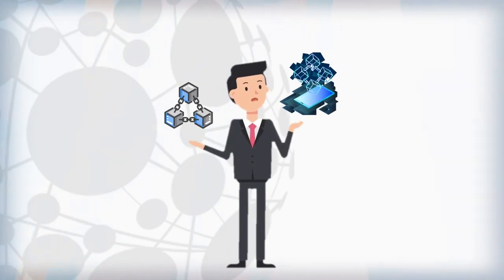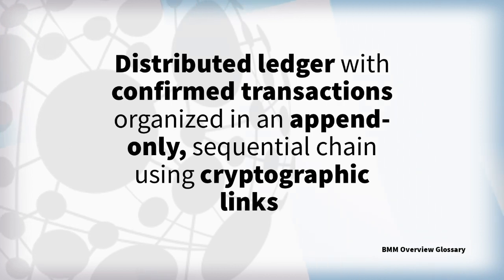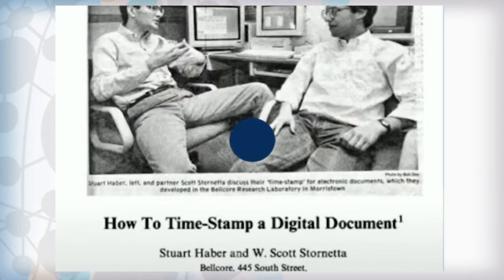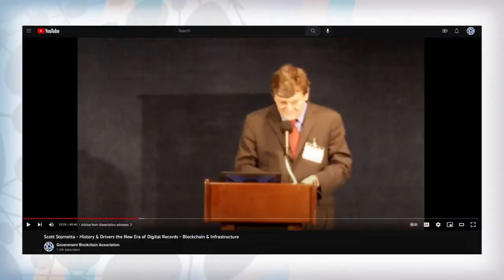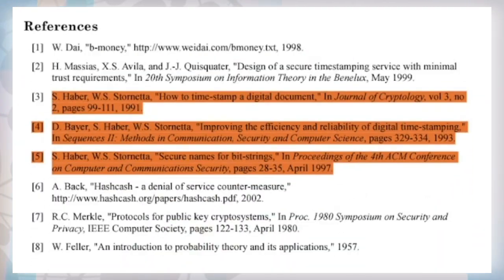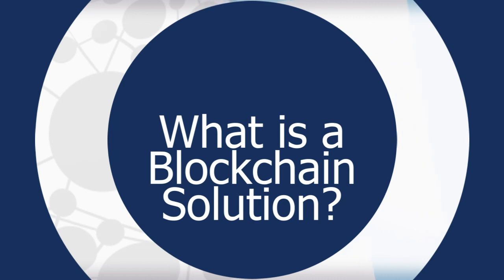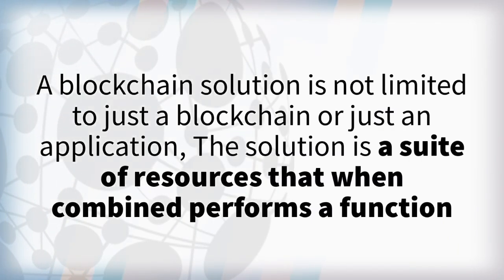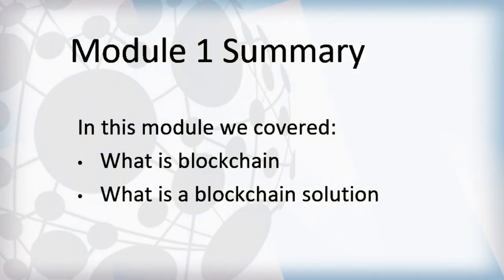Intro to BMM - Blockchain Basics